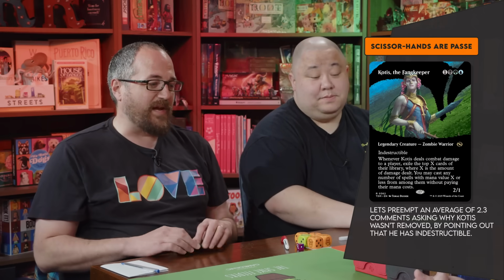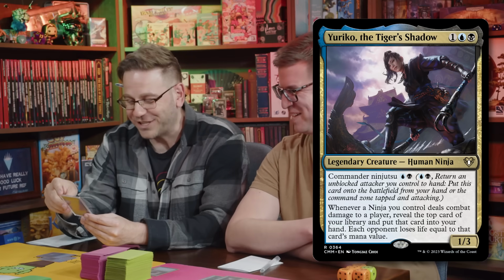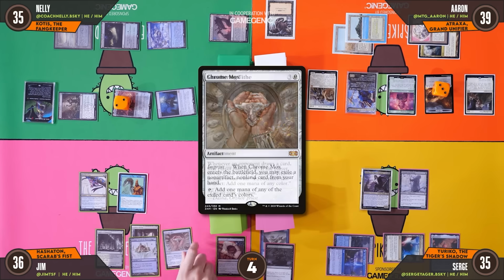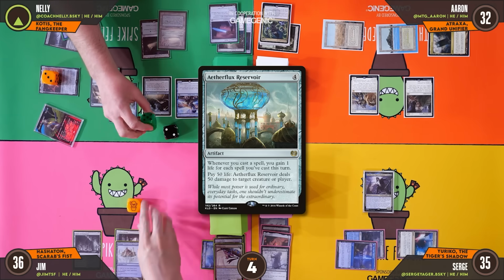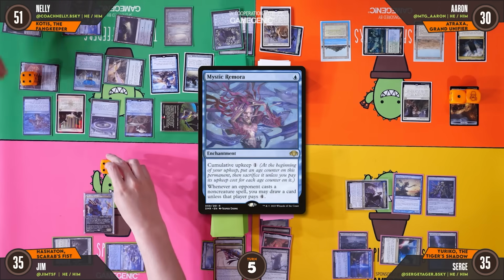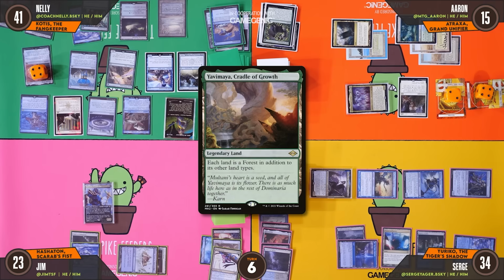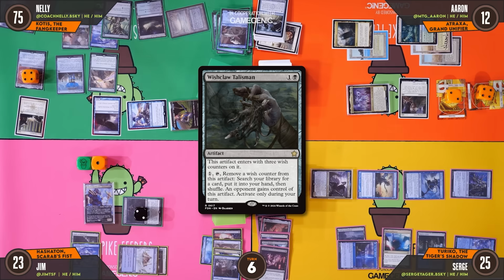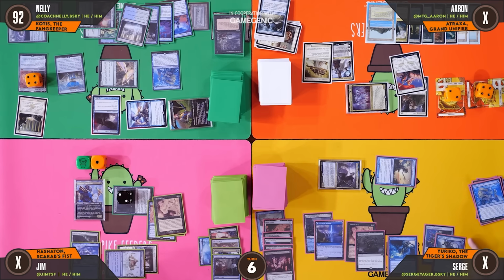COACH NELLY and SERGE try cEDH (ft. @LRRMTG) | Yuriko VS Hashaton VS Kotis VS Atraxa